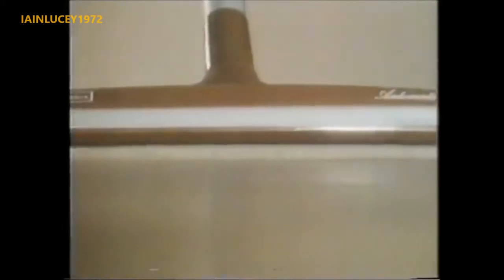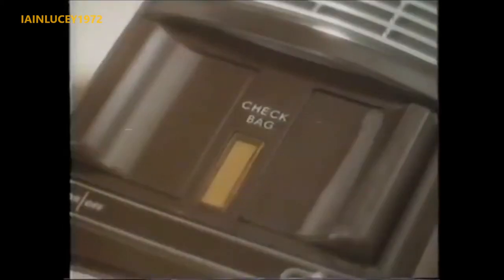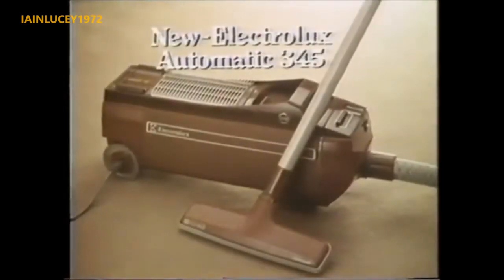TERRY WOGAN Electrolux vacuum cleaners TV ADVERT THAMES TELEVISION